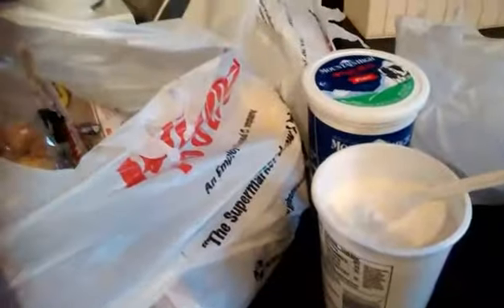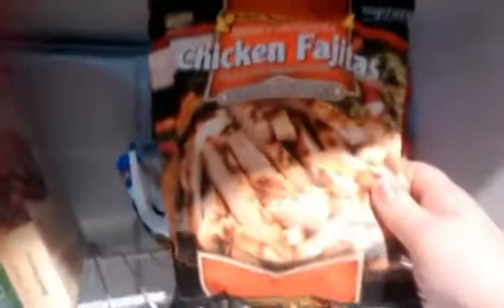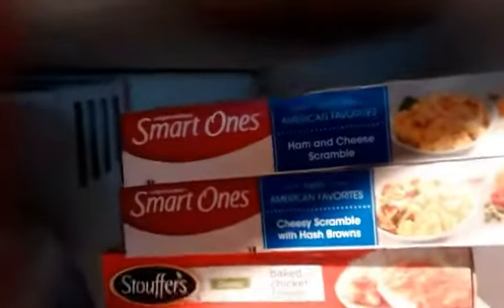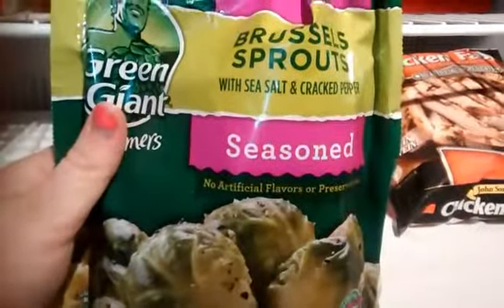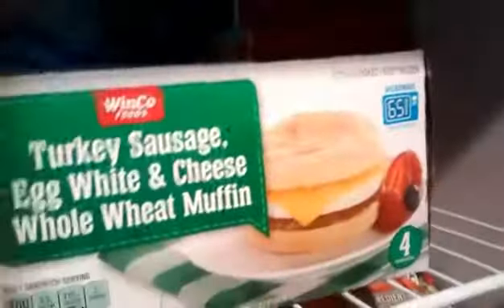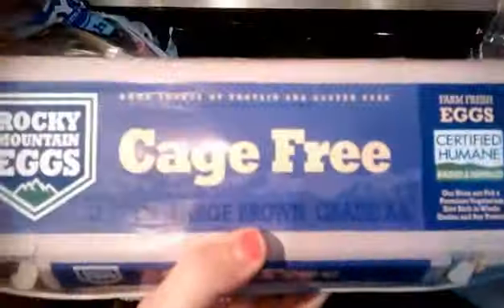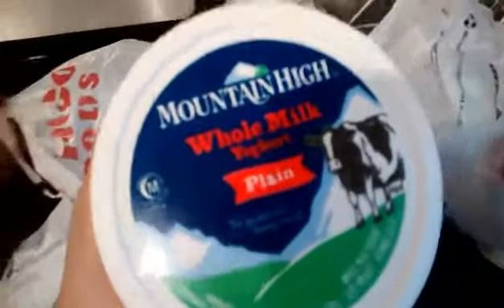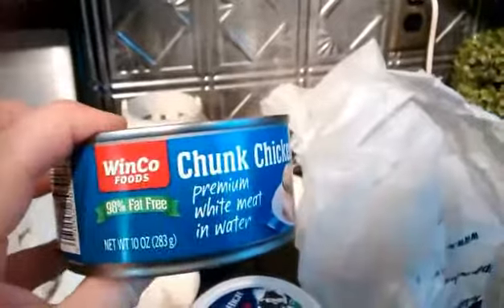Collective grocery haul for wonderslim